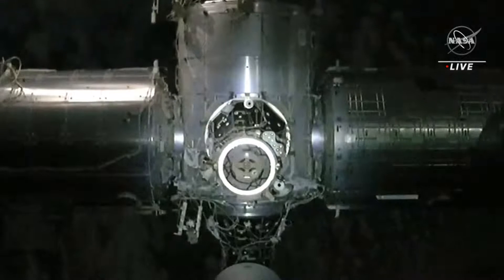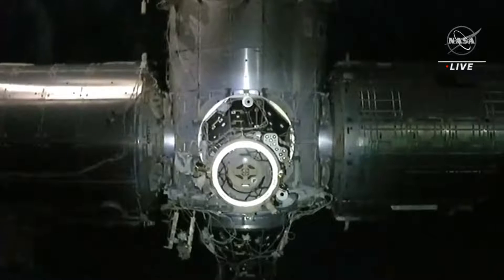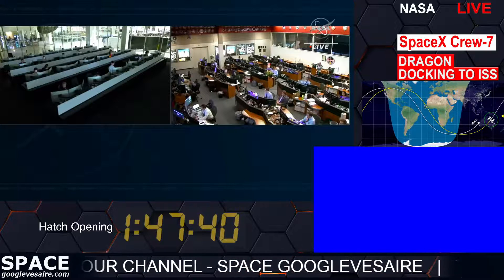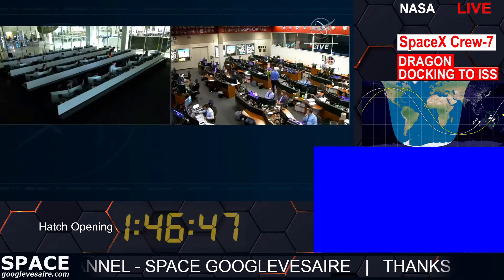Crew-7 Dragon Docking to the International Space Station